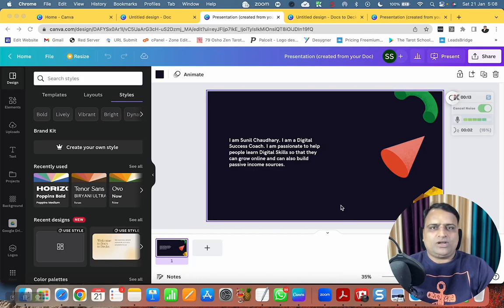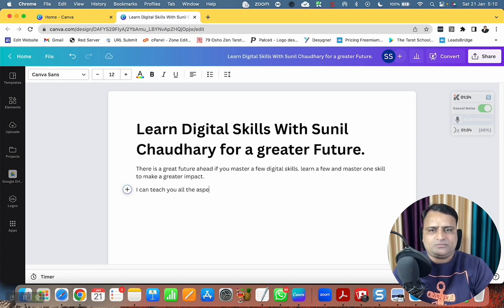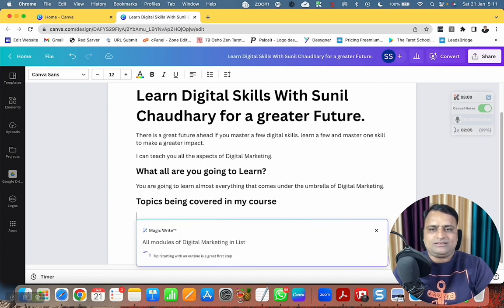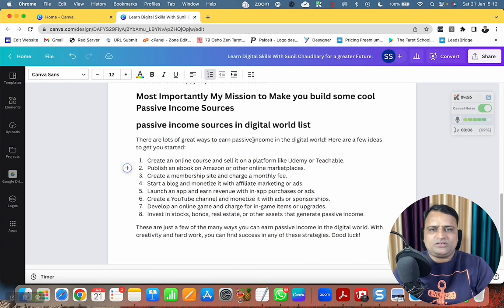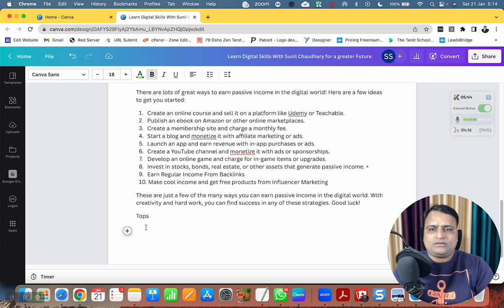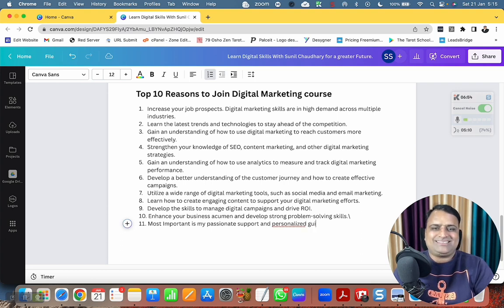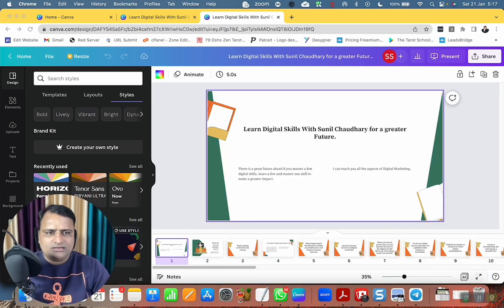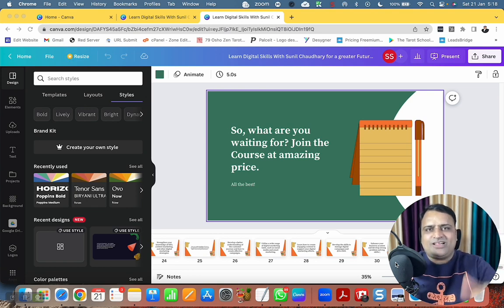Created Entire Webinar Content in Canva Must Watch for Digital Coaches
Join me.
Want to Become an Online Mentor, Get the complete Implementation Tactics.